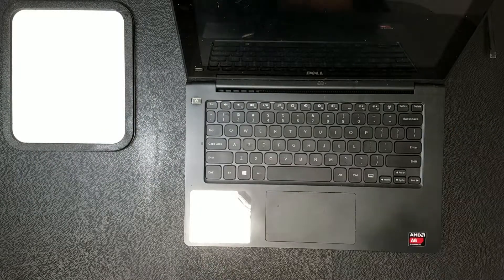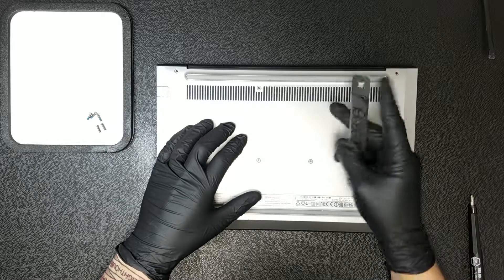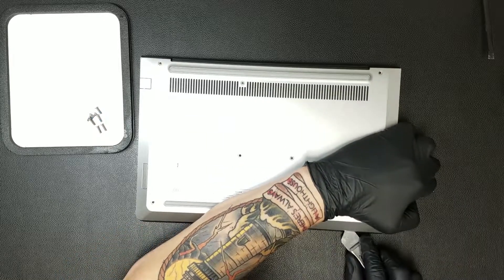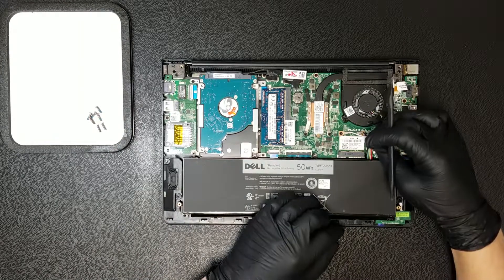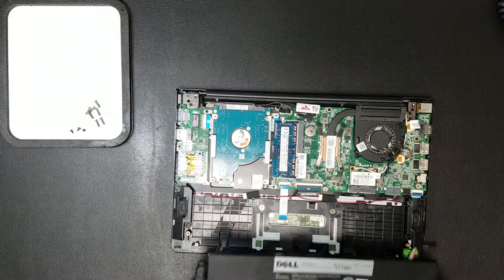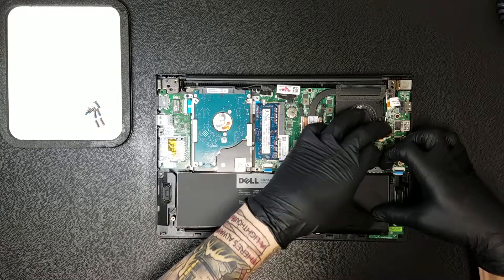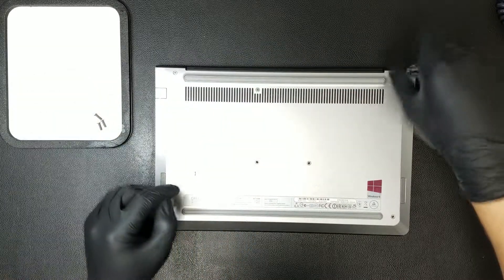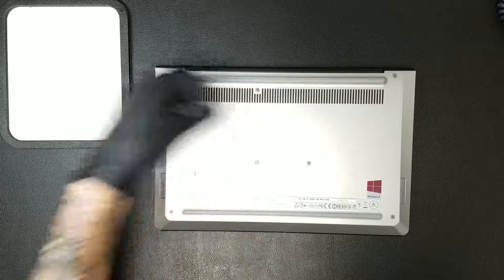Dell Inspiron 3135 Battery Replacement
A step-by step repair guide for the Dell Inspiron 3135 Battery Replacement.

The Dell logo is a trademark of Dell. The Windows, Skype, and Microsoft Edge logos are trademarks of Microsoft.